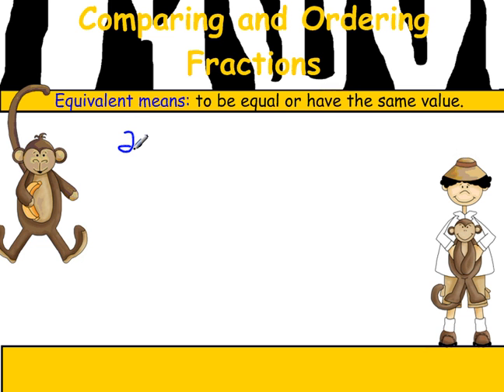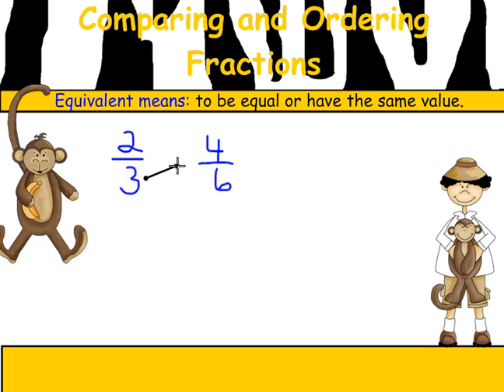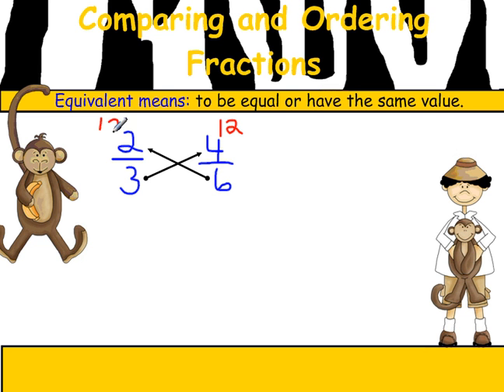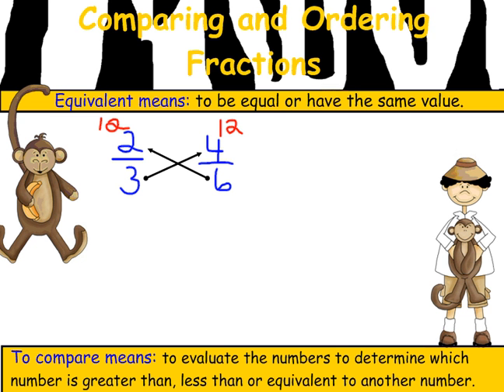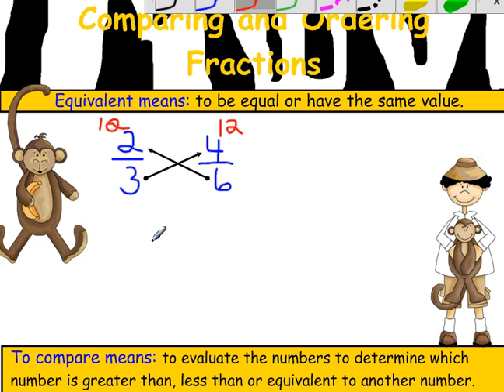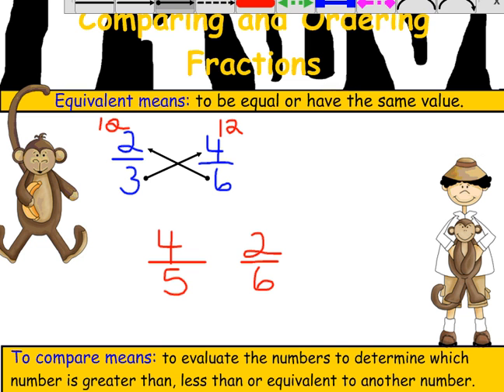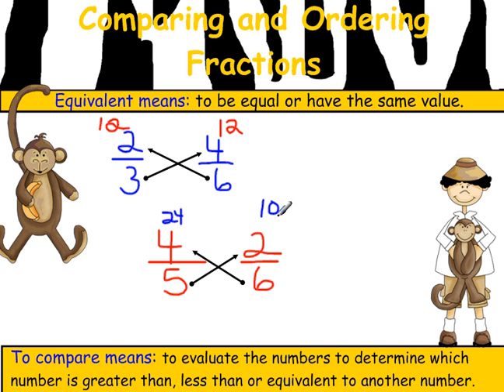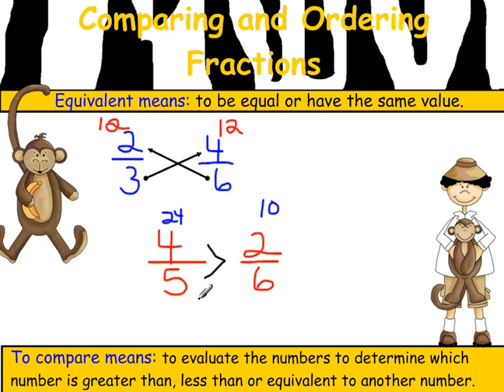Equivalent and comparing fractions.wmv